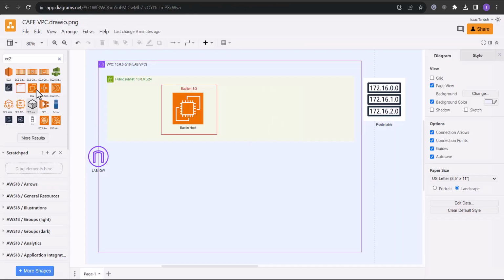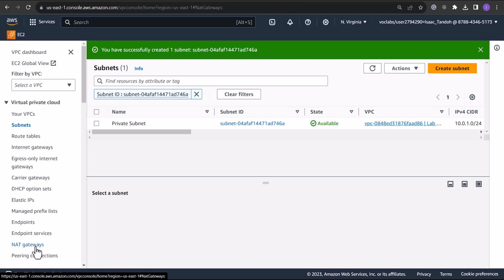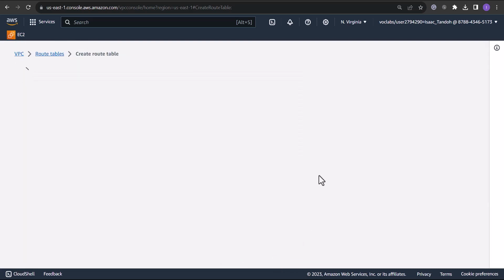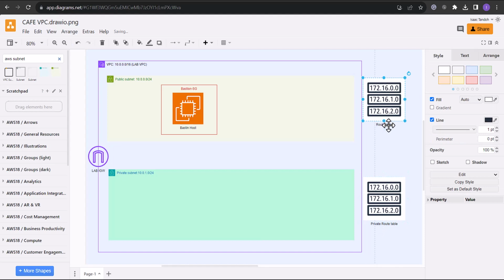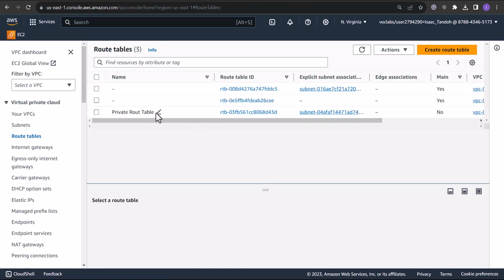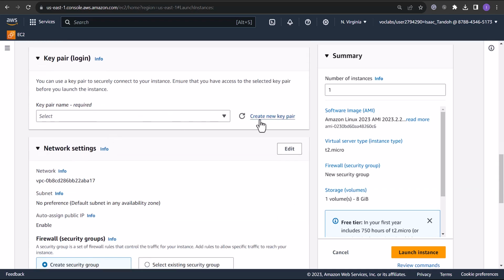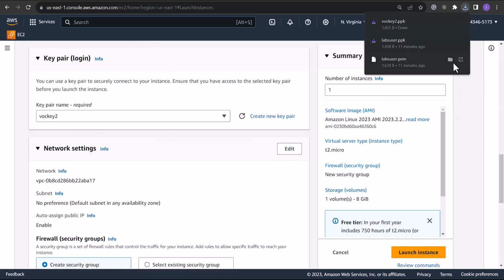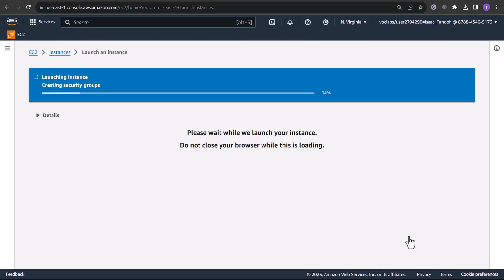04 Creating A Private Subnet, NAT Gateway and Private EC2 Instance